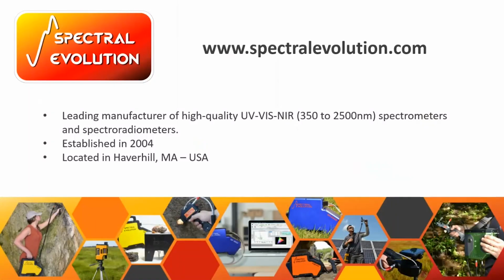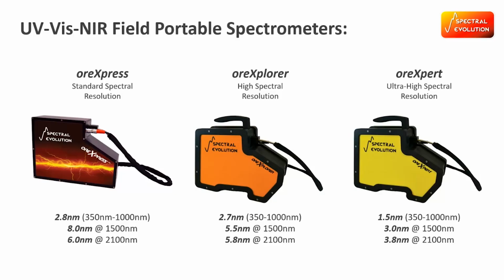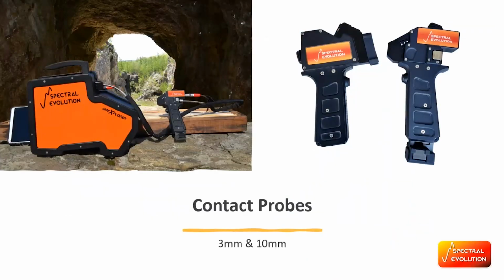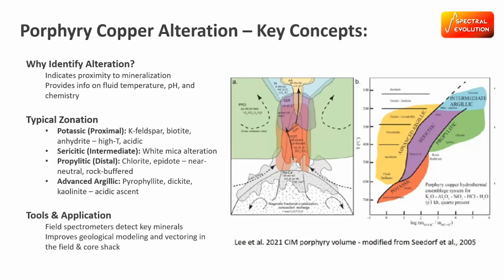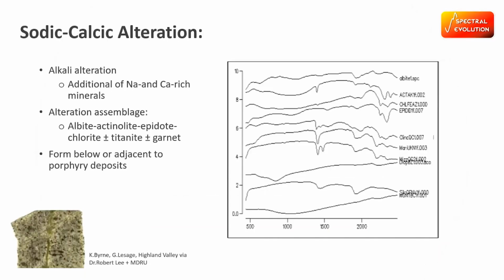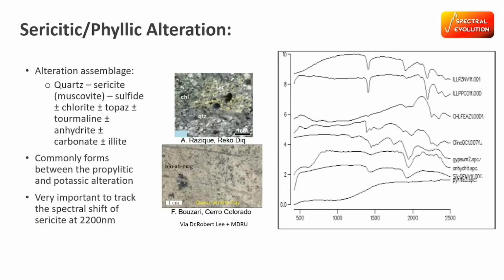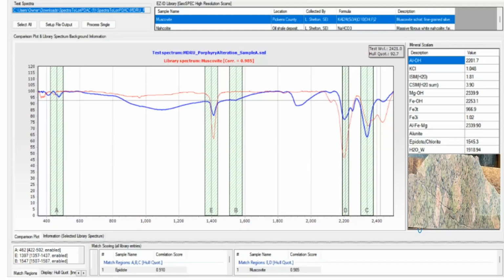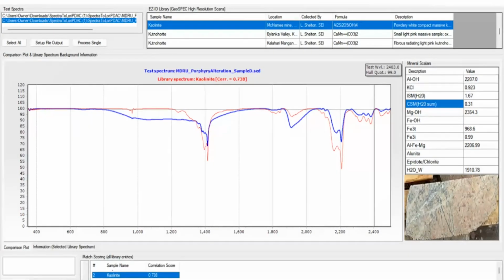Webinar - Porphyry Copper Deposits from the Spectral Perspective 2025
Discover how portable field spectrometers and EZ-ID software empower geologists to identify alteration halos, copper minerals, and leached caps with speed and precision.

What You’ll Learn – In this engaging session, you’ll gain insight into:

🔬 Spectrometer Solutions for Mining – oreXpress, oreXplorer, oreXpert: rugged, portable, and powerful.
🪨 Geology of Porphyry Copper Systems – alteration types, mineralogy, and spectral signatures.
🌱 Alteration Halos in Action – how spectroscopy reveals potassic, phyllic, argillic, and propylitic zones.
⚒️ Copper Minerals & Leached Caps – detect copper oxides, sulfates, and supergene environments.
💻 EZ-ID Software Demo – real-time mineral identification with built-in libraries.

SpectralEvolution hashtag#Spectroscopy hashtag#MiningExploration hashtag#PorphyryCopper